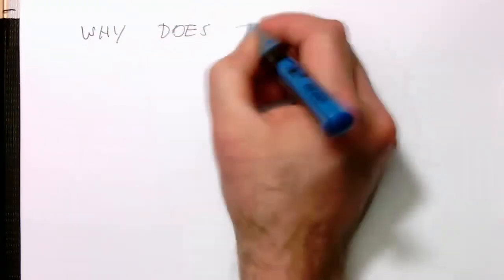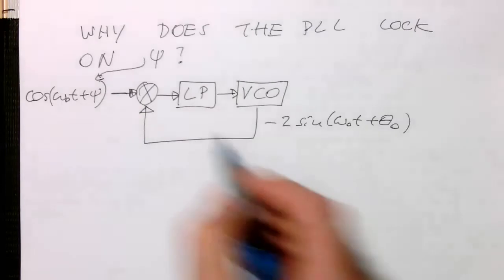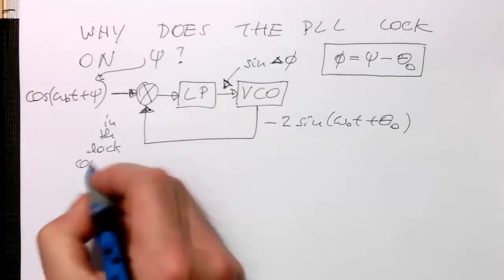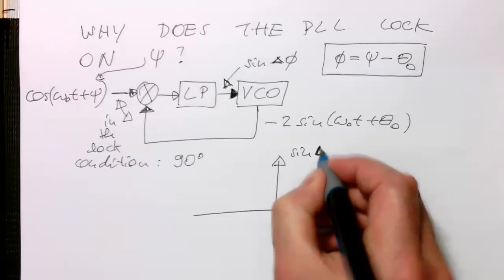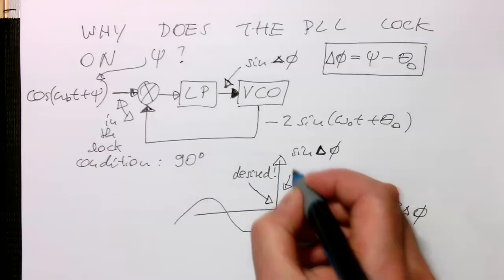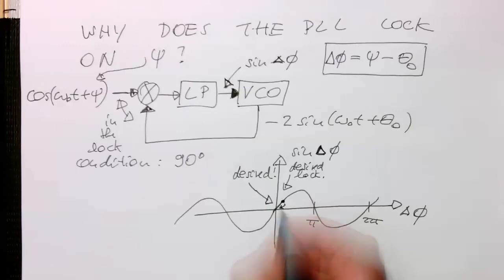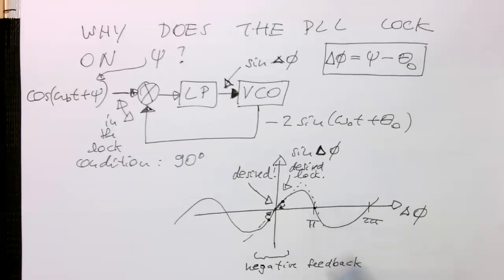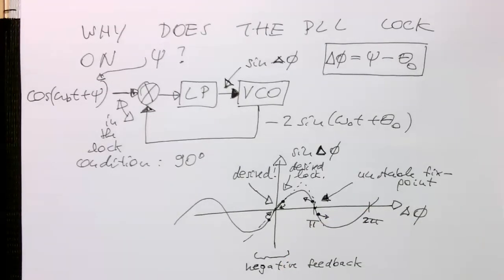Carrirer recovery: PLL lock explained (0004)